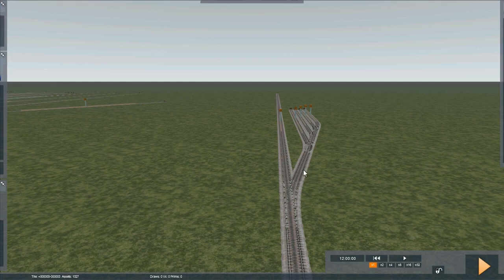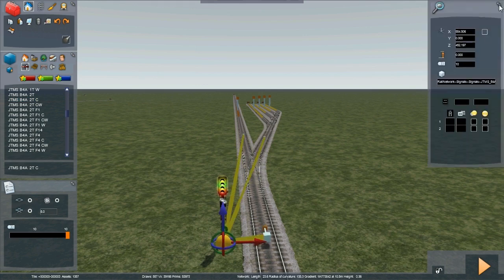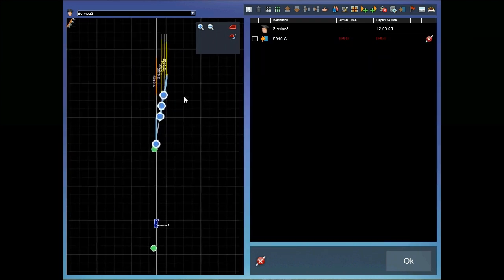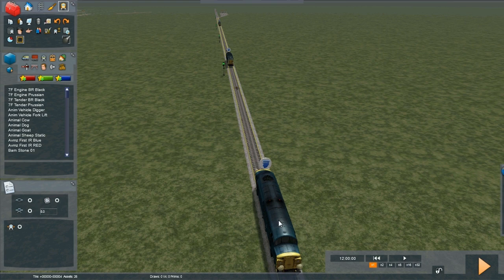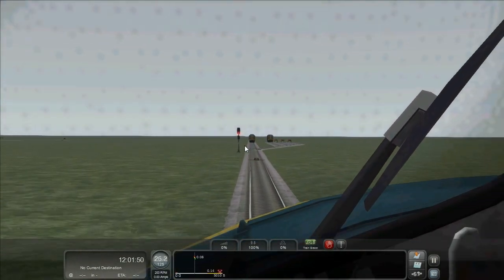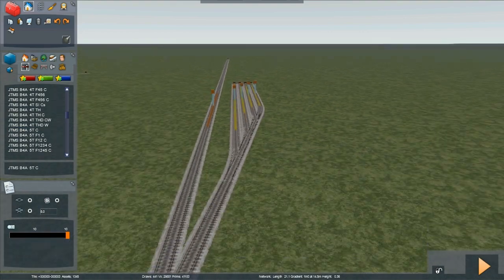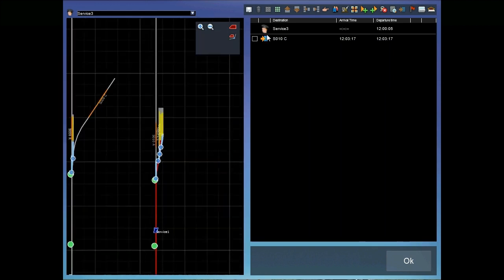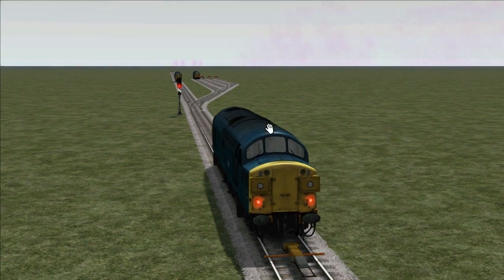010 Yard Links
How to signal trains into a yard area. Two methods are used. The slightly more complex method allows scenarios much better scope for scenarios.